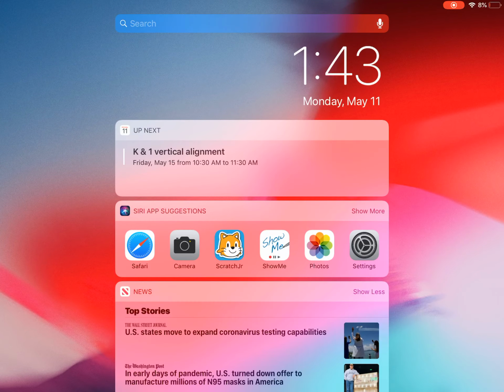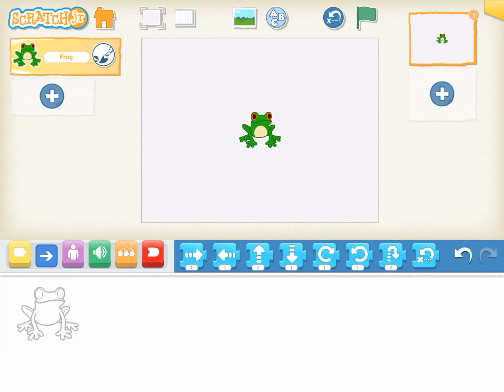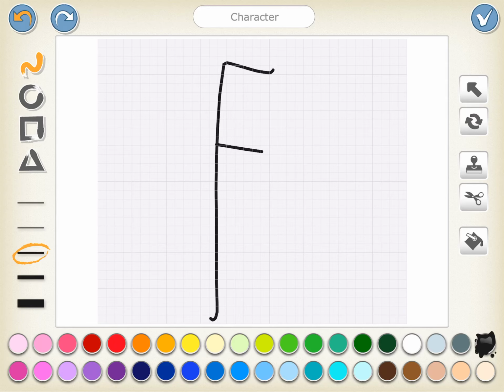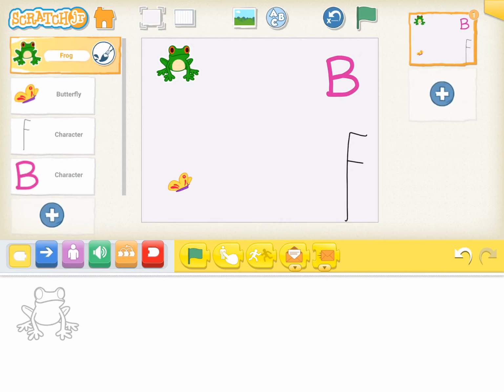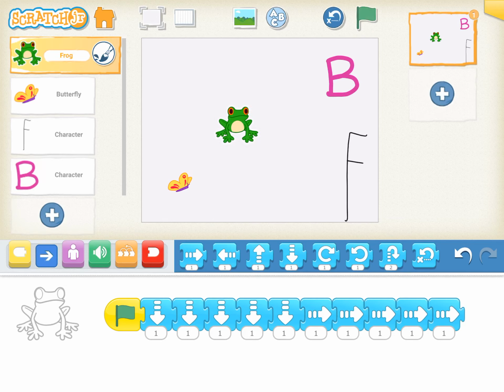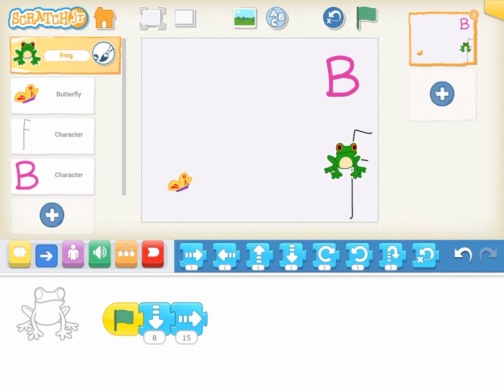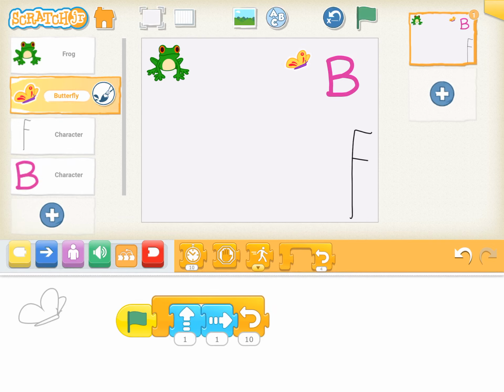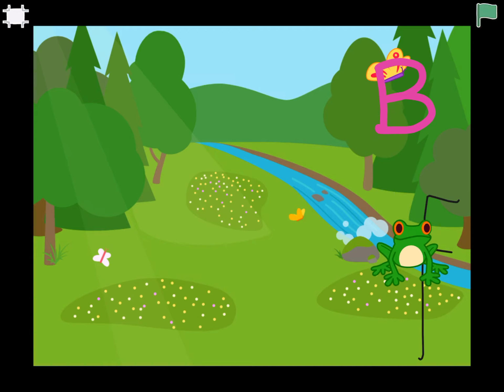PLTW ScratchJr animal matching project